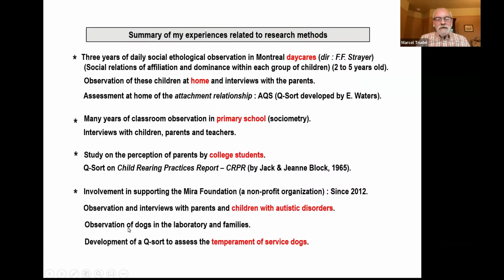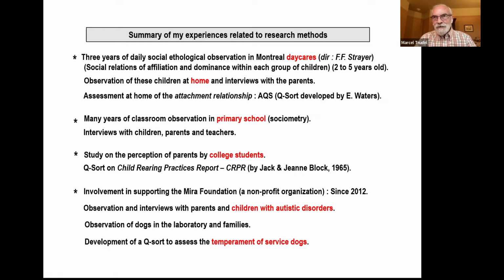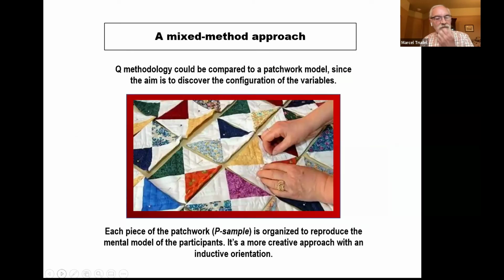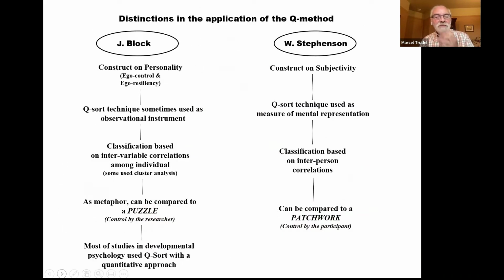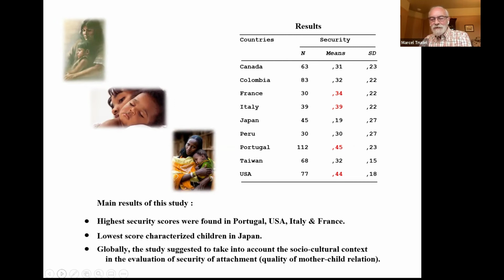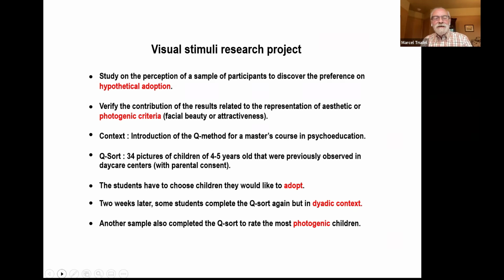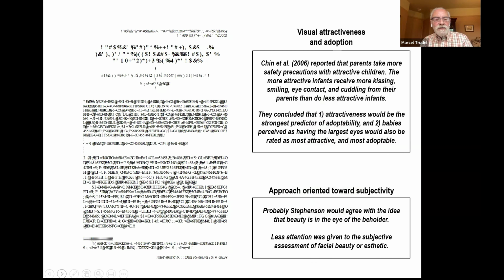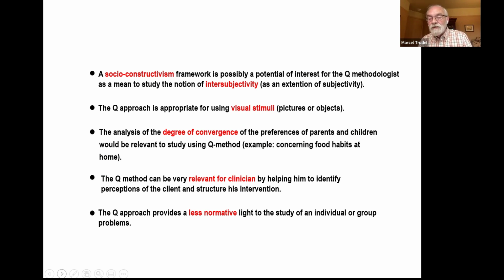Dr. Marcel Trudel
Dr. Marcel Trudel has a background working with Q methodology and children and presents his talk titled, "How Q-methodology can contribute to the study of child development?"

In this talk, Dr. Trudel discusses the methodological complexity of assessing children and the importance of knowing early development theories in psychology.

About Dr. Marcel Trudel:

Dr. Marcel Trudel has decades of research experience in the field of psychoeducation, primarily working with children. In his most recent experience, he has been at the University of Sherbrooke working in the faculty of education now as emeritus, and he is also an associate researcher with the Mira Foundation exploring child-autism. His interests in Q methodology focus on childhood developmental psychology exploring behavior, identity and subjectivity in a variety of contexts.